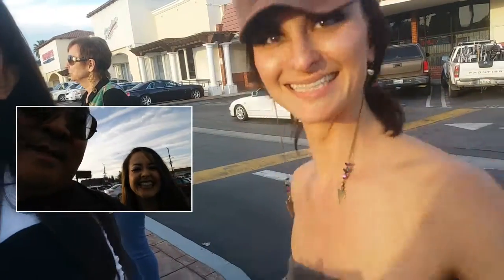Jayna Showing How Choreography Is Learned In Parking Lot